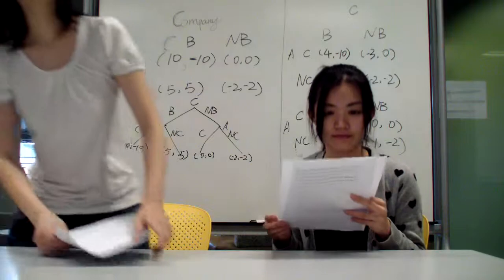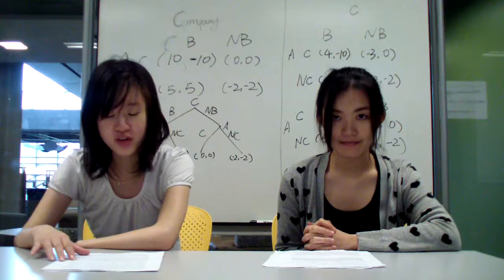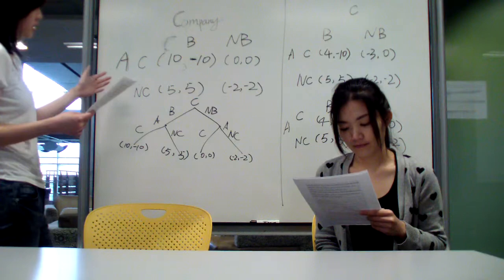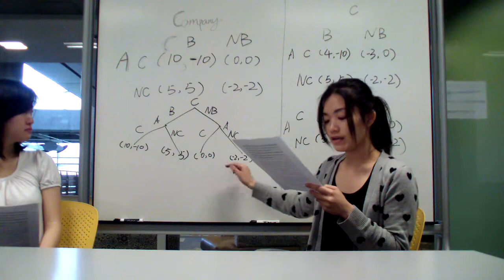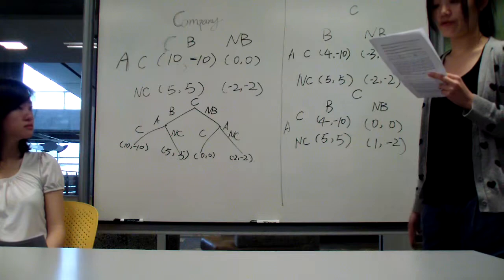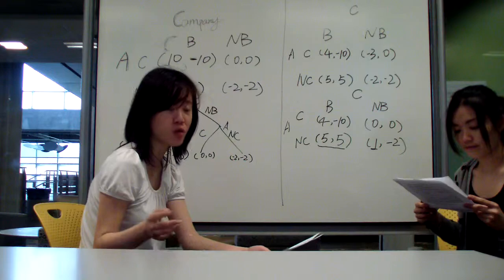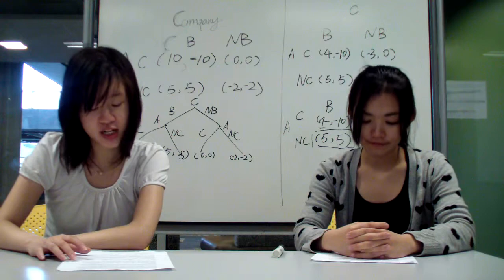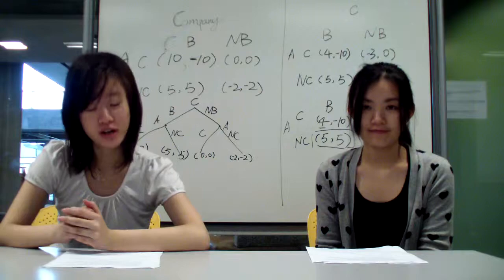Siyin Lu & Zhe Huang Industry Organization Video Project